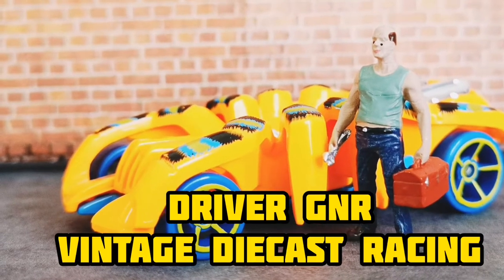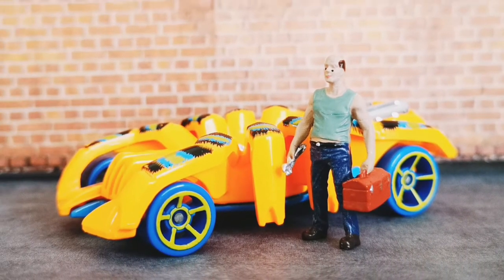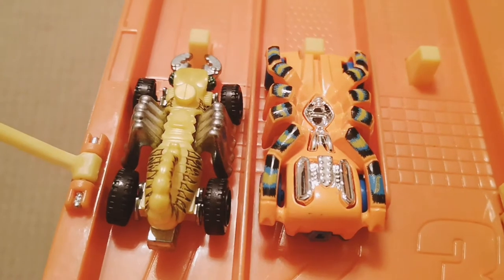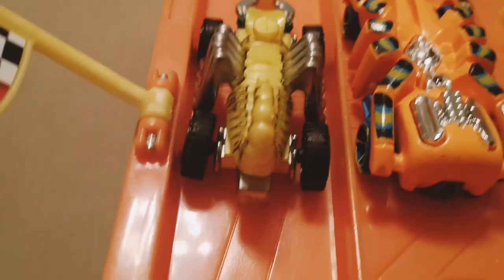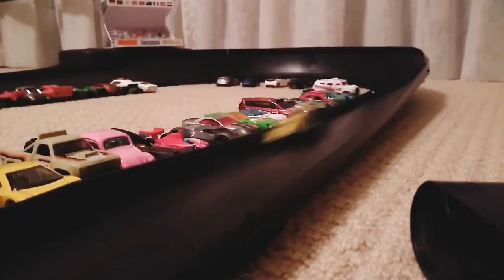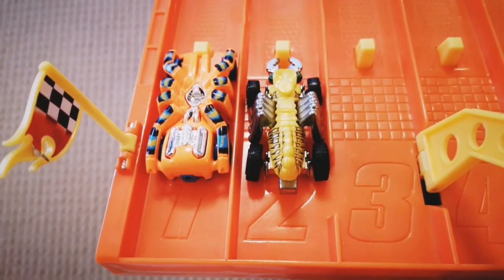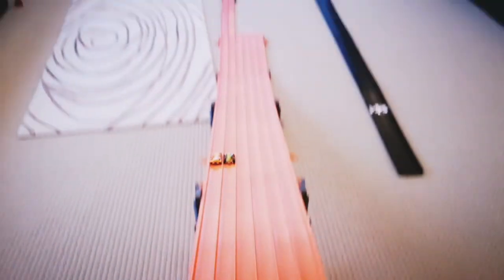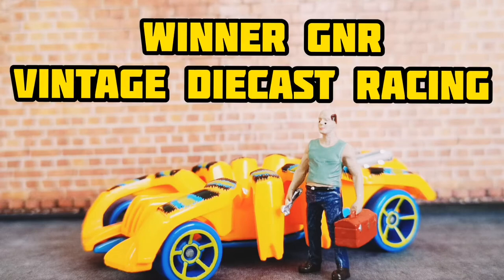Speedy spider vs Scorpio Hot Wheels Drag Racing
Speedy spider vs Scorpio Hot Wheels Drag Racing! Speed is the name of the game, who will be the fastest around the Fat Track? Will the spider get stung by the scorpion watch to find out.